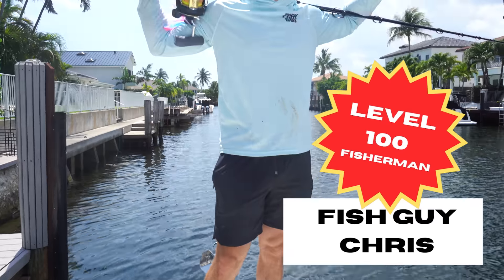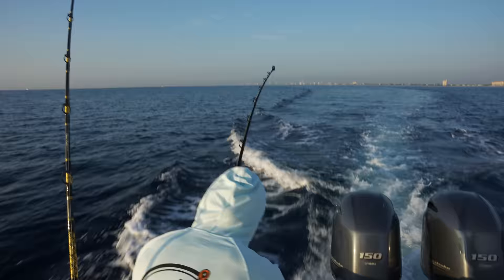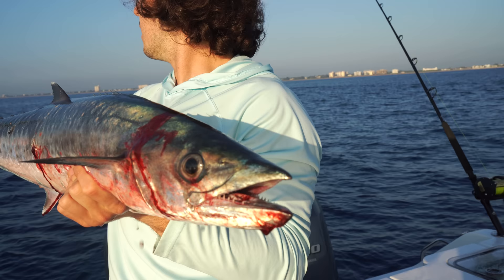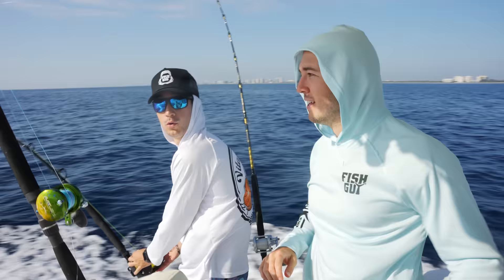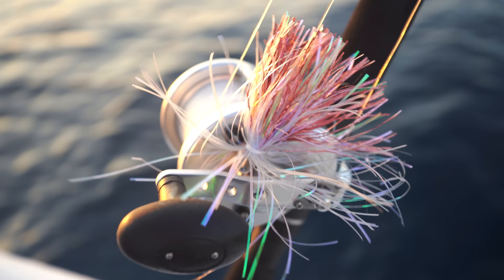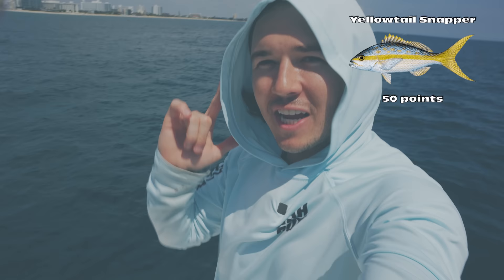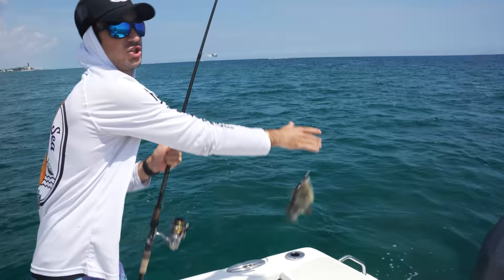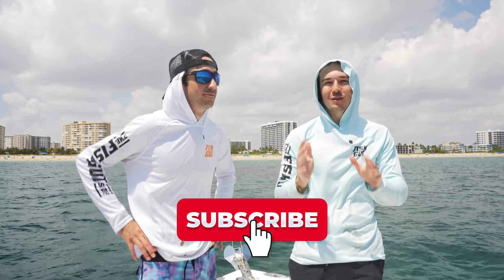Finding TONS of Aquarium FISH & SEA MONSTERS In Middle of the Ocean!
Today we went out to the middle of the ocean on a 1 V 1 challenge to see who can catch the most fish. Will it be level 100 Fisherman Fish Guy Chris?! Or level 1000 Fisherman Fish Guy Jack?!

The Fish Guy Shop For every order sold we will be removing trash from the ocean to support ocean conservancy. We are going to make a positive impact to our underwater world together!

YouTube Channels:
-Jack @fishguyjack
-Brooke @Brookegentile
-Chris @fishguychris_
Tiktoks: @thefishguys_